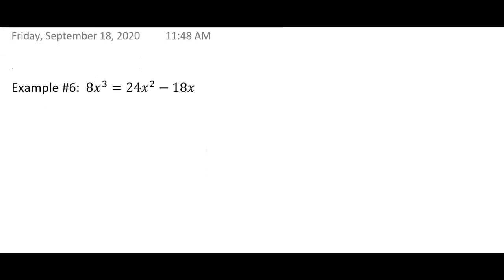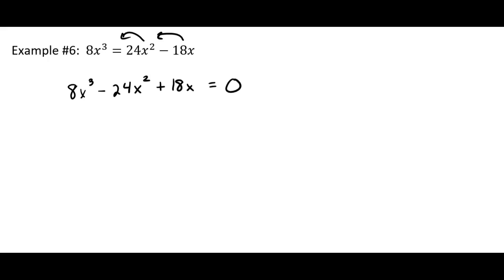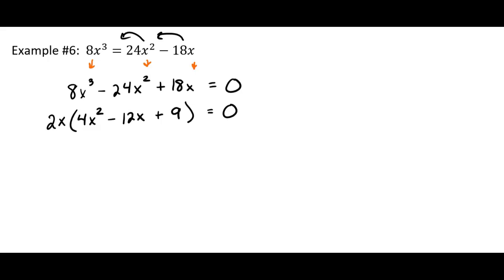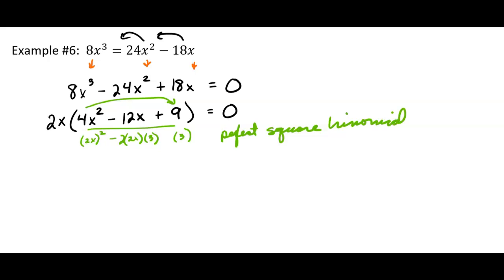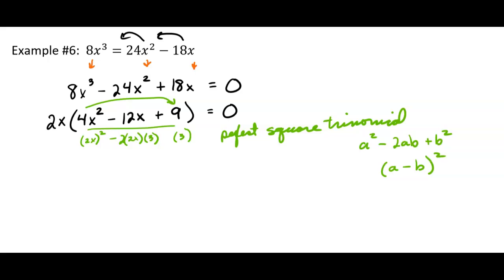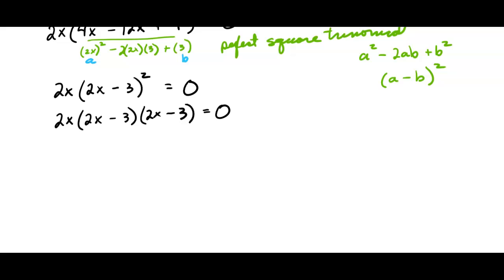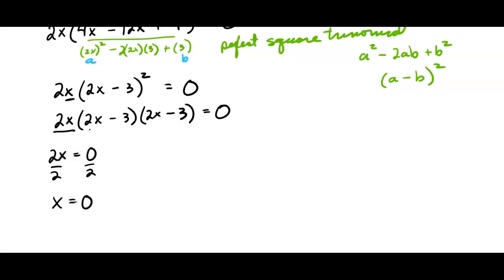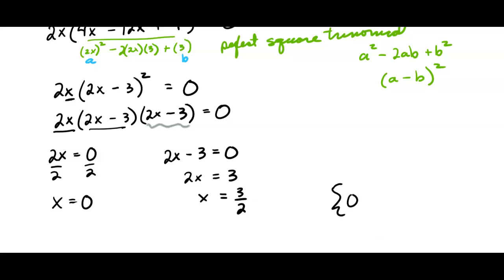6.5.i GCF with a Variable